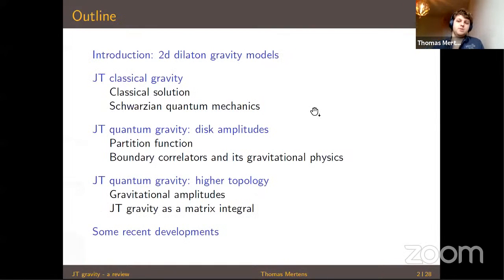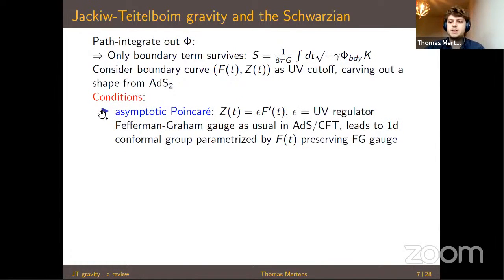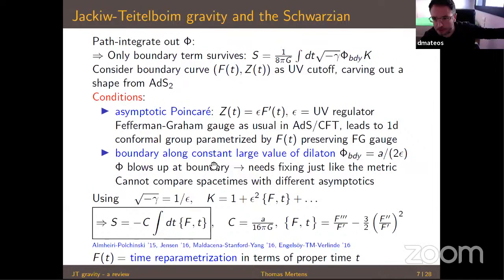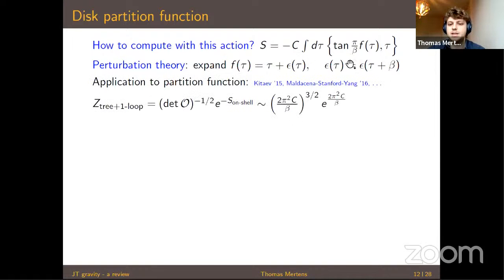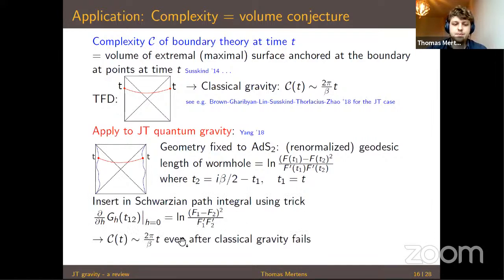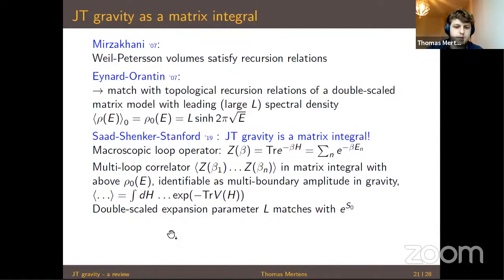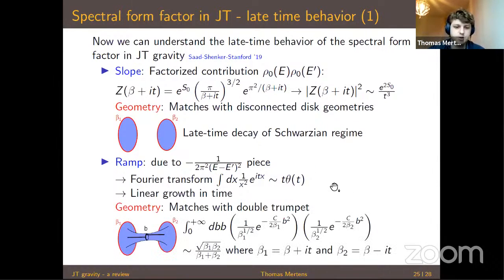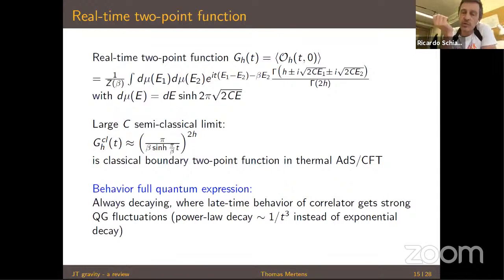IberianStrings21 Day 1 Thomas Mertens: JT Gravity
Afternoon Review talk by Thomas Mertens on JT Gravity
Abstract: In this review talk, I will give an overview of several of the main developments in lower dimensional gravity (and in particular Jackiw-Teitelboim (JT) gravity) that have happened in the last couple of years. In particular, emphasis will be placed on the structure and solution of the model in terms of the Schwarzian wiggly curve and Riemann surface technology. At the semi-classical level, this model provides a concrete set-up for understanding some of the recent developments in the information paradox. At the quantum gravity level, higher topological corrections to amplitudes lead to features of discreteness of the underlying system and make contact with Maldacena's version of the information paradox. In particular, JT gravity itself can be written entirely as a matrix integral. We end with some discussions on how generic these lessons are, in particular for other models of quantum gravity.